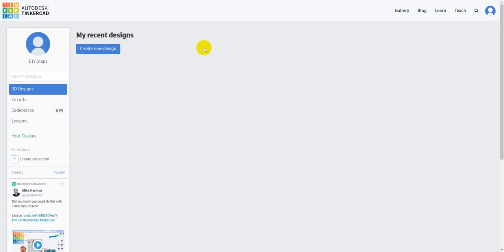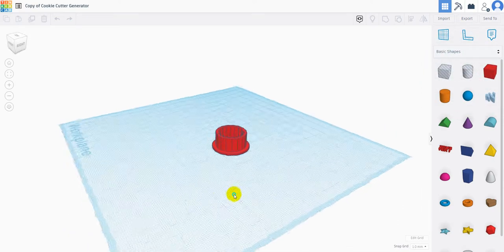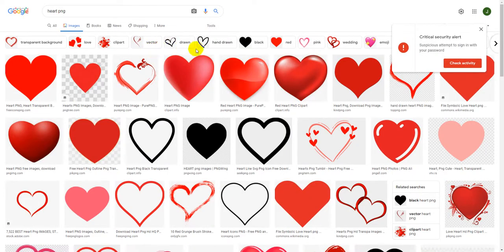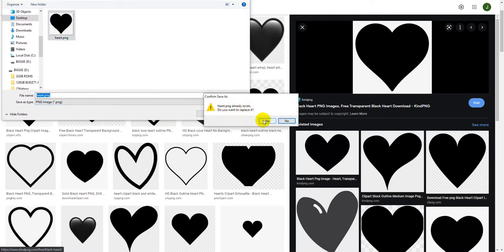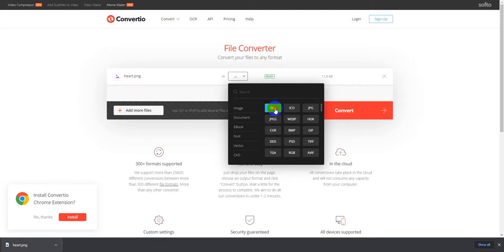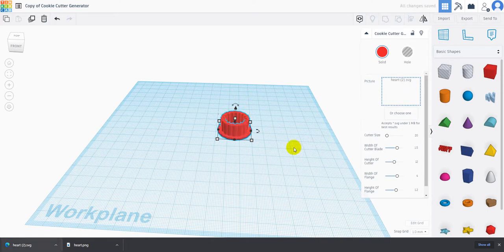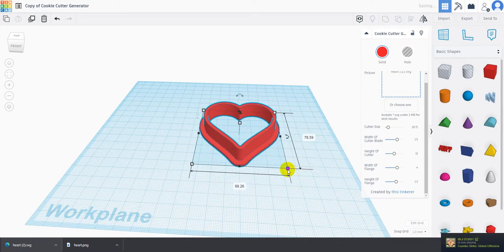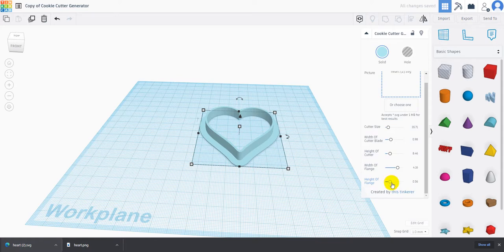How to turn ANY image into a COOKIE CUTTER on TinkerCAD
Have you ever had trouble designing a cookie cutter in TinkerCAD or maybe you just haven't designed one yet? Then this is the video for you! In this video I show you how to GENERATE a cookie cutter from an IMAGE!